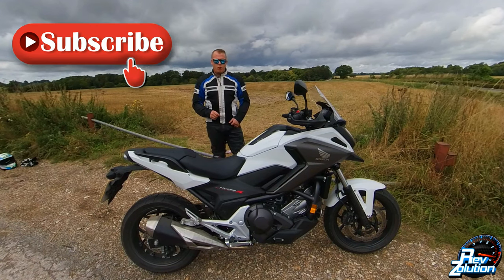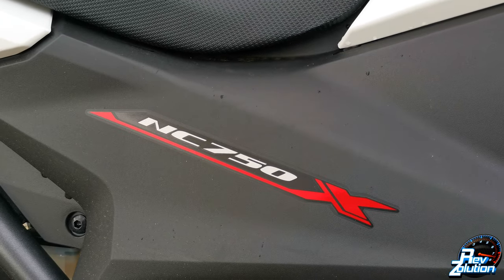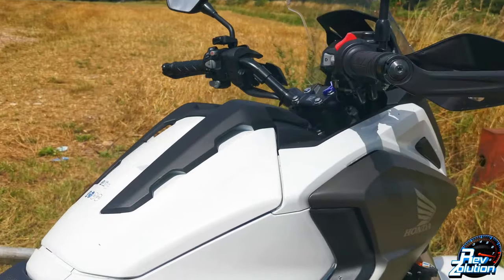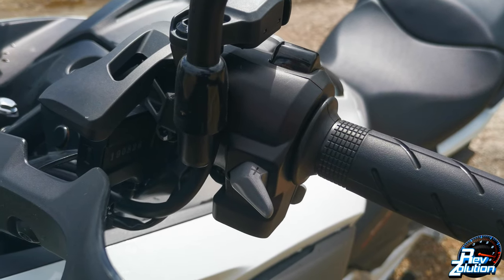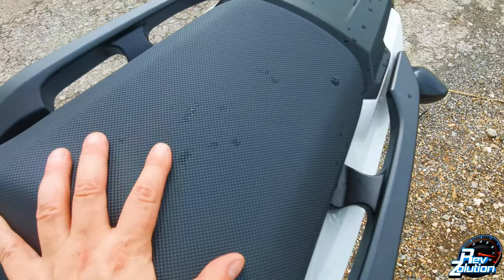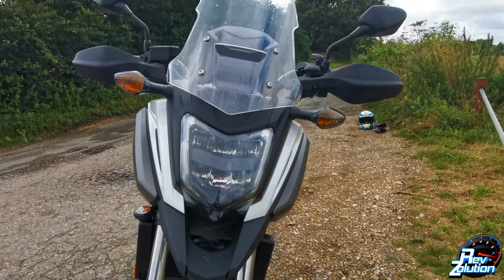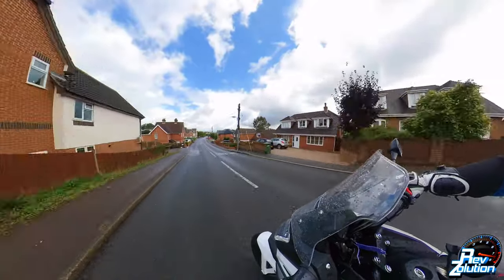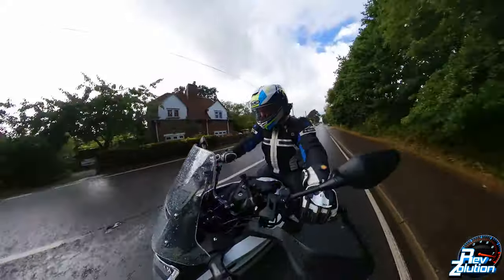HONDA NC750X DCT - Review and Test Ride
RevZolution brings to you the 2020 Honda NC750X DCT

This is a fantastic motorcycle and the best bit is that it's an automatic. Perfect for the rider who wants an even easier ride.

This bike retails from £7,799. Head over to the Crescent Honda website for more information.

Motorcycle Wheel Roller

Trickle Charger

Camera Gimble

4k Camera

Motorcycle Cargo Net